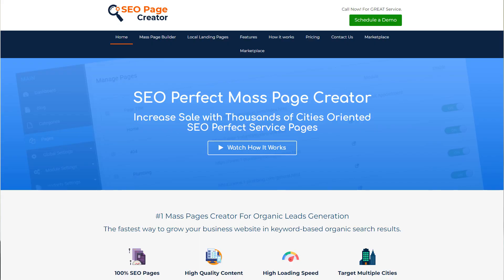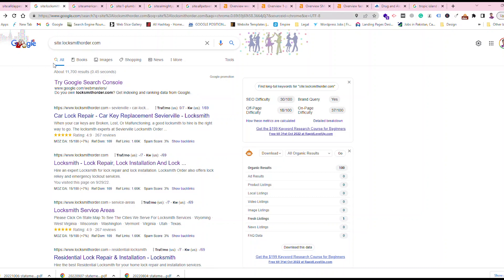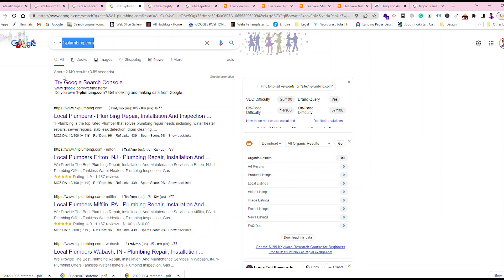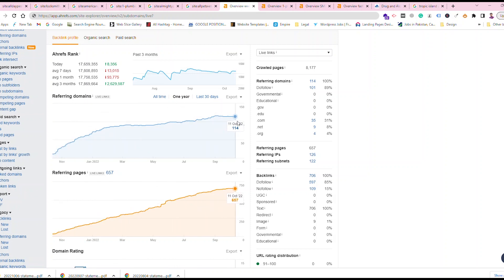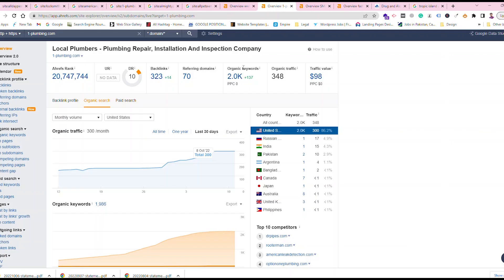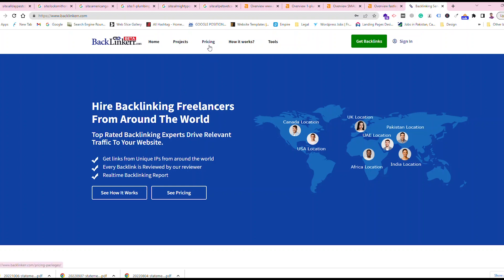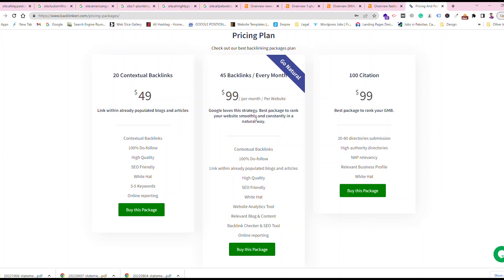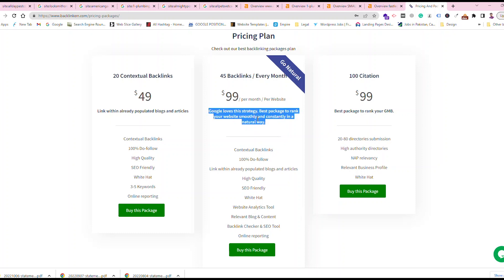How To Get Long Term High Website Ranking in Google - Proven Website Ranking Results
How to rank your website on Google? In this video, I show you two simple techniques that you can use to improve your website ranking.
Here is the
It is very important to rank your website for the success of your business. If you would like to get consistency in your website, I mean ranking consistency, then follow this website ranking tip.
Those websites I have created years ago using SEOPageCreator.com. Many people ask me to show the results.